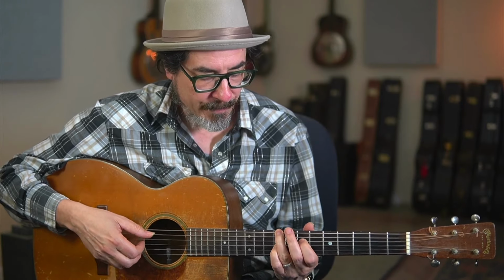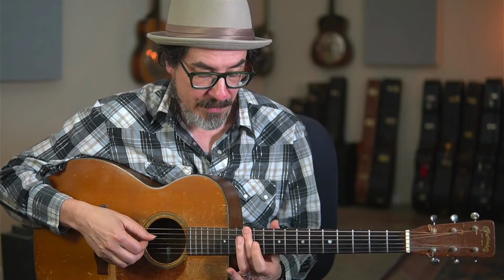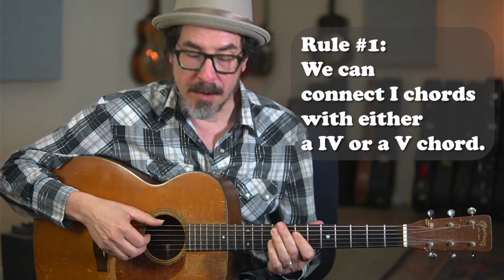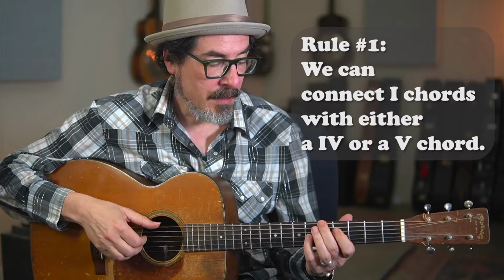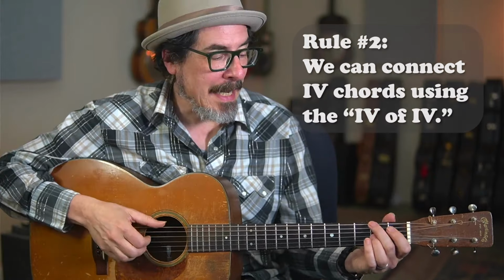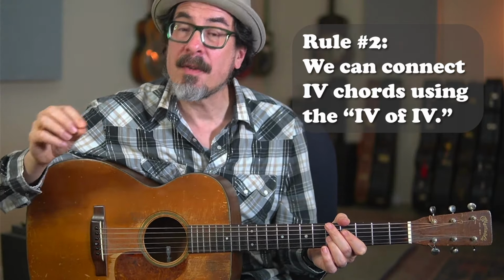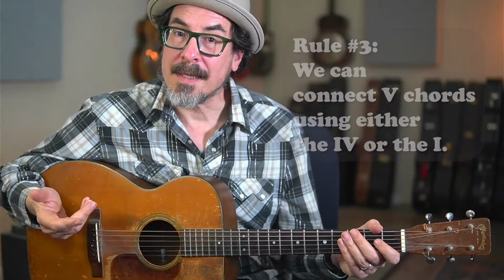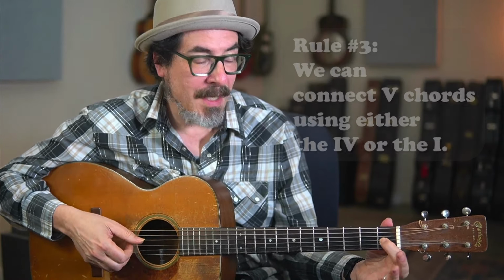Three Rules For Chord Substitutions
Learn new fingerstyle blues tunes and start improvising on them with the Fingerstyle Five membership